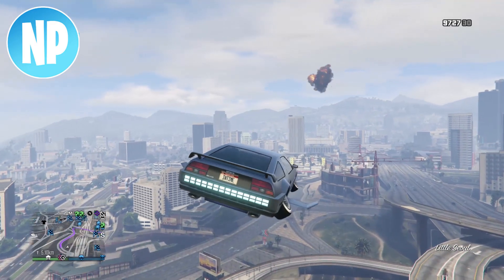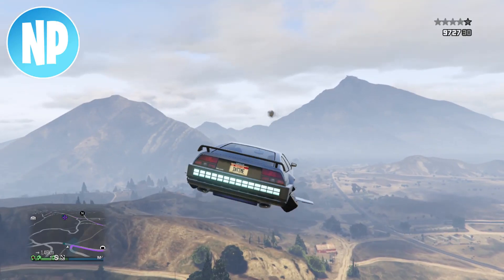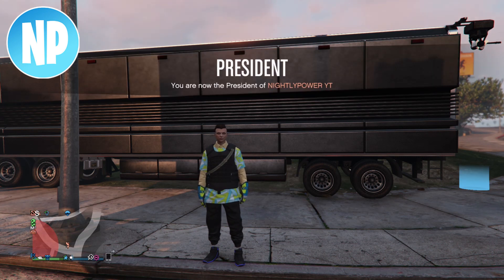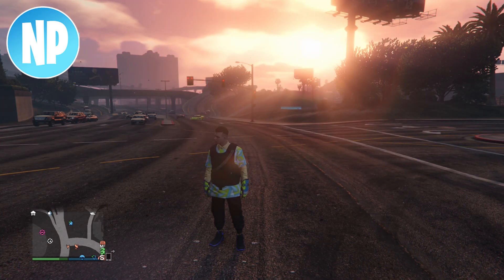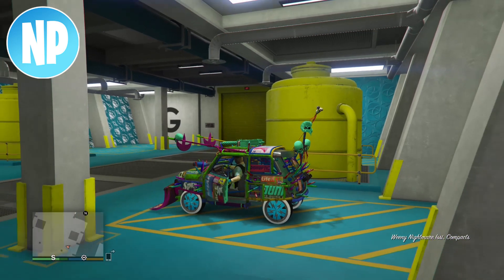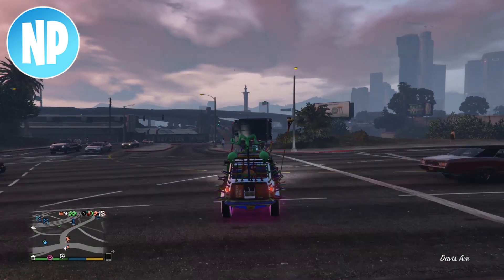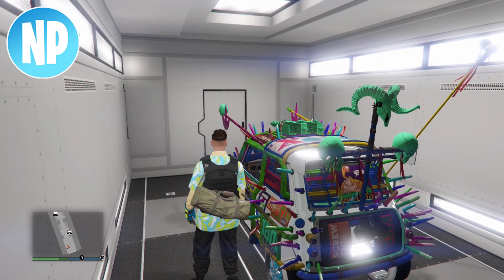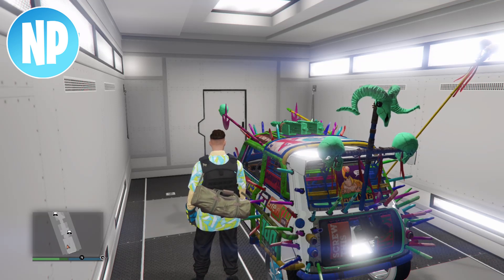GTA 5 Unlimited Money Glitch Make 2,000,000 Every Minute (GTA 5 Money Glitch)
UNLIMITED MONEY GLITCH SUPER EASY DUPLICATION GLITCH MILLIONS IN MINUTES

In today GTA Online video, I will show you an unlimited GTA Online money glitch that will make you millions upon millions of dollars in GTA working after all the recent updates.

Requirements:
1. MOC with personal vehicle storage
2. Faggio
3. A car you want to duplicate
4. A friend
5. A full facility

Text Tutorial:
Step 1. Request a elegy and you and your friend drive up to the yellow circle at facility
Step 2: You should get the facility full alert, tell your friend to get out the car
Step 3: Now decline the alert and back up the car
Step 4: Drive to the arena workshop and request MOC
Step 5: Park the MOC in front of the arena and become MC President
Step 6: Tell your friend to get in the elegy and drive away from you and request a faggio
Step 7: Walk in the the arena and drive out the car your going to duplicate
Step 8: Tell your friend to drive the elegy back and get out now drive your car into the MOC
Step 9: The duplicate car is now in your MOC and the original is in your arena workshop
Step 10: To repeat the glitch drive out the car in your MOC and follow steps 6-9 (Instead of the elegy use the car in your MOC)